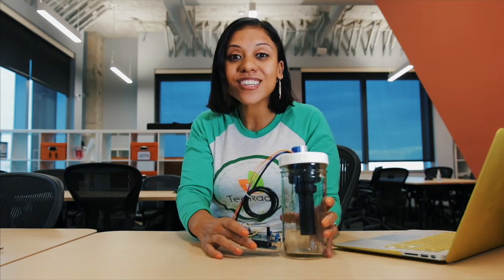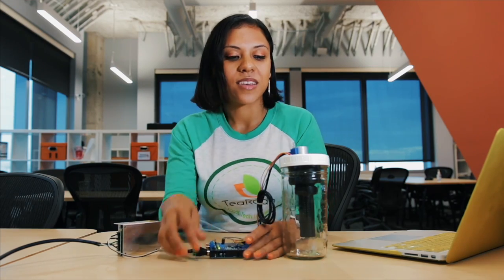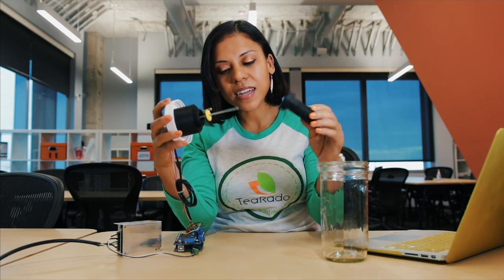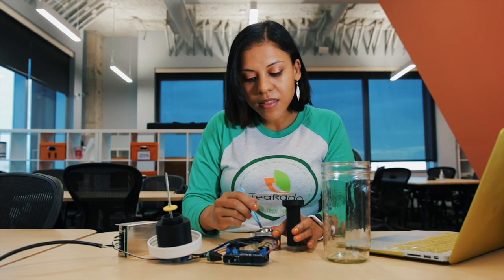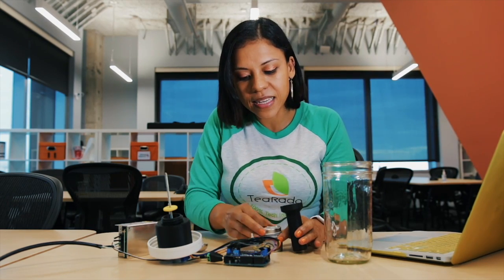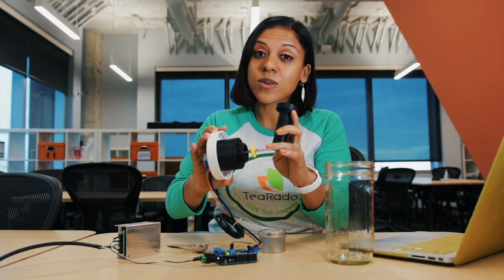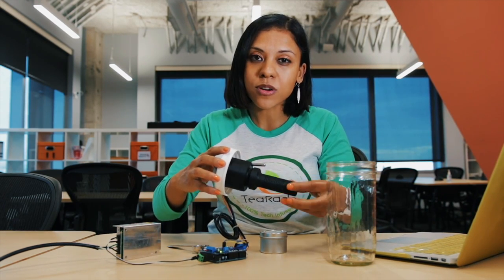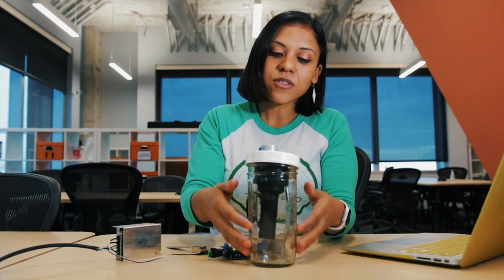Tearado Tech: What we are building and why we will never give up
HAXVideo